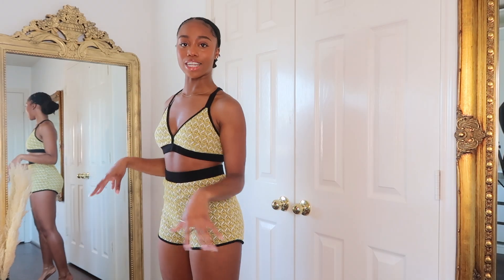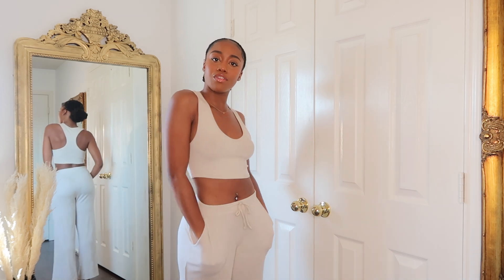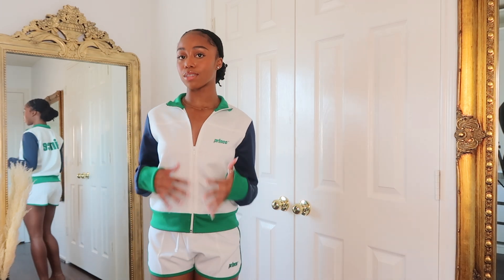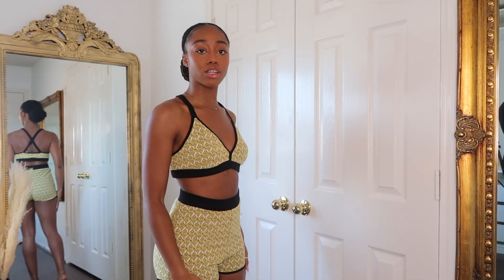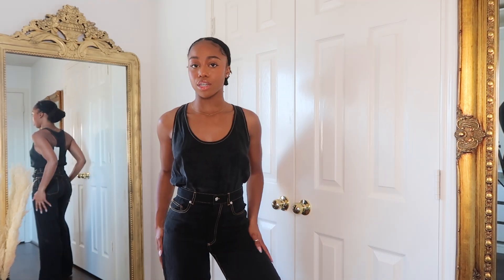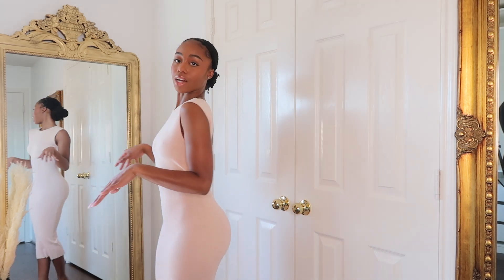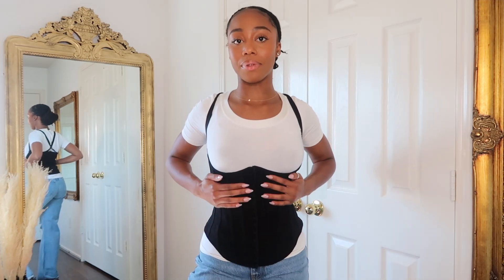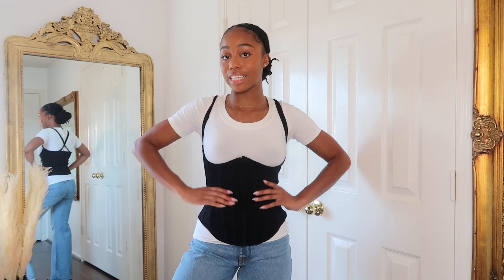SRPING/SUMMER ZARA TRY ONHAUL 2021 *NEW IN* | Rainstewart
Hey babes, I hope you guys enjoys today's video! 🤍

D E P O P

Links: *everything I tried on was a size small*